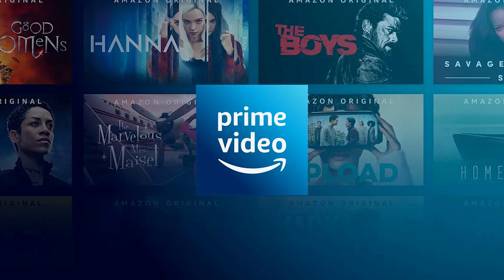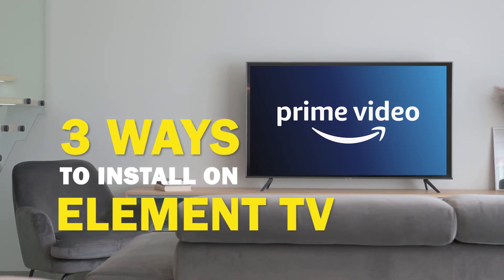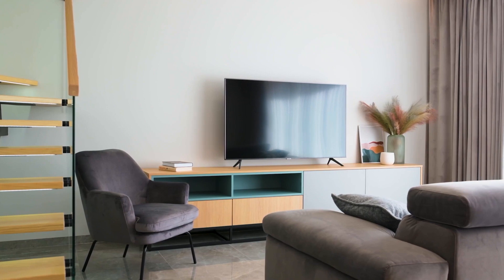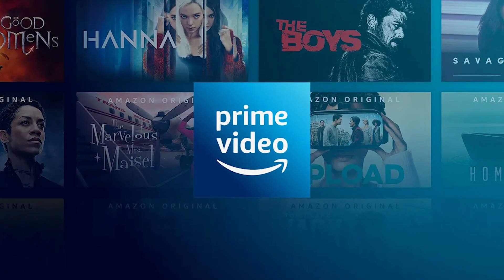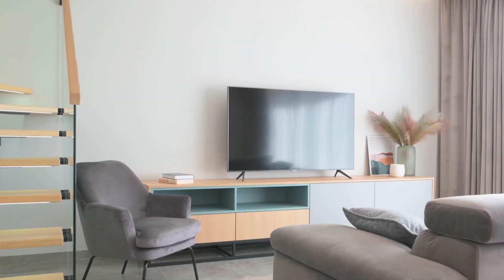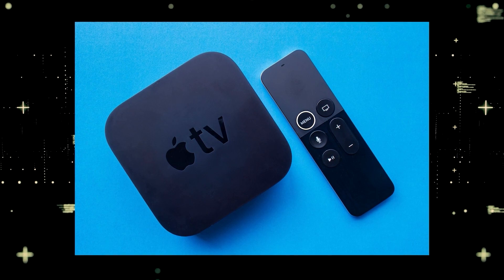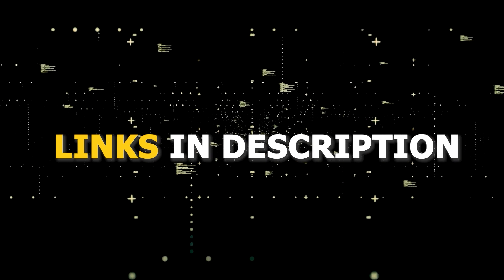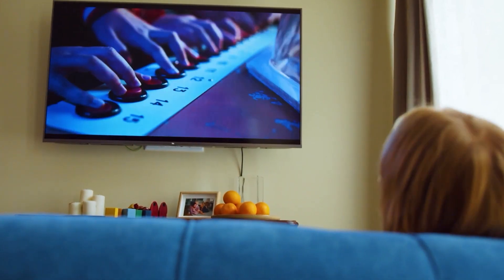How to Install Amazon Prime Video on ANY Element TV (3 Different Ways)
Here are three ways to install or get Amazon Prime Video on any Element TV.

Use one of these to get the Amazon Prime Video App on your TV:
Get a new Fire TV Stick here: